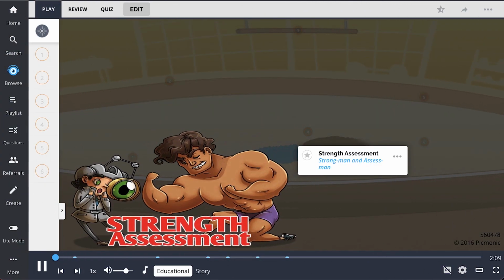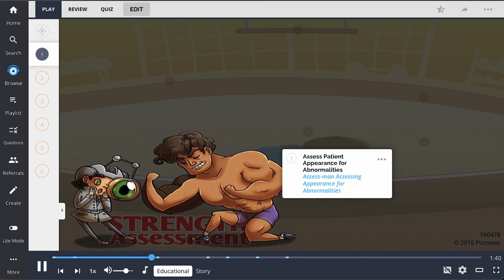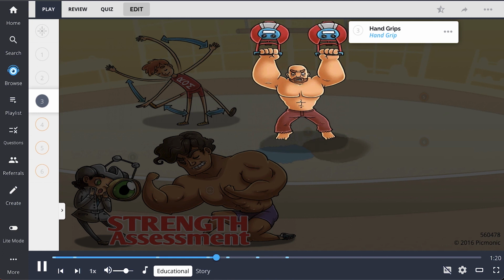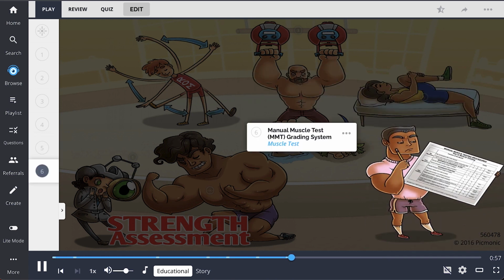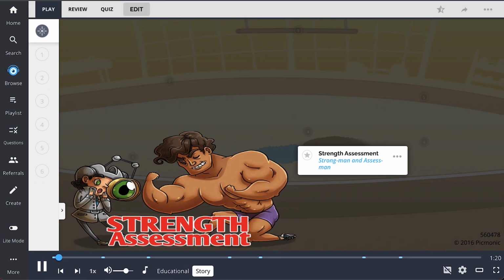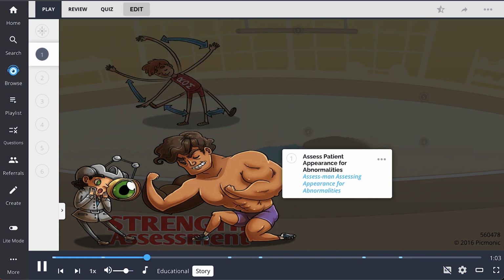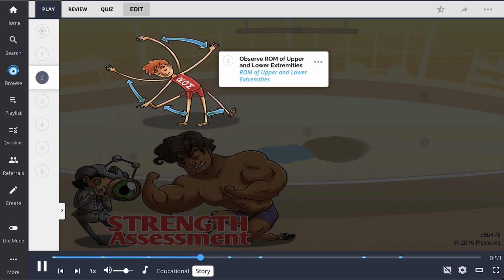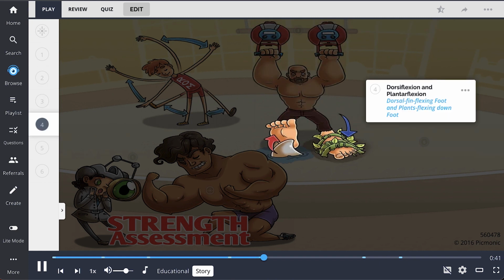Assessman Peaks into the Power of Strength! (Step 1, COMLEX, NCLEX®, PANCE, AANP)